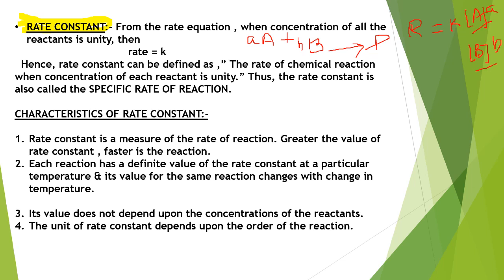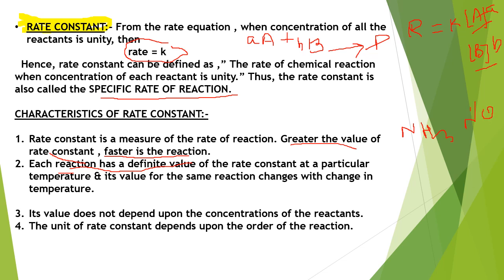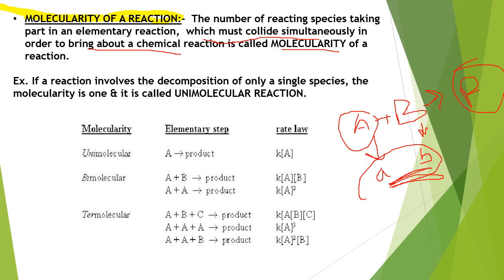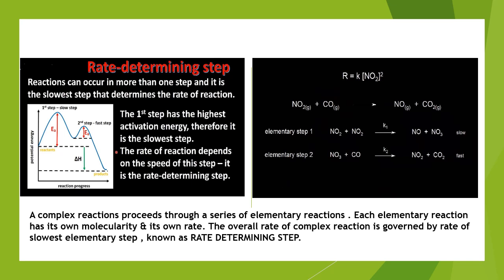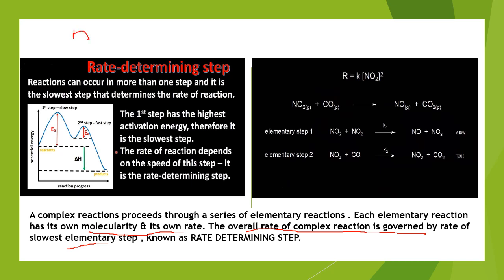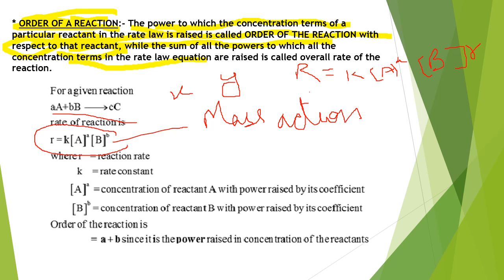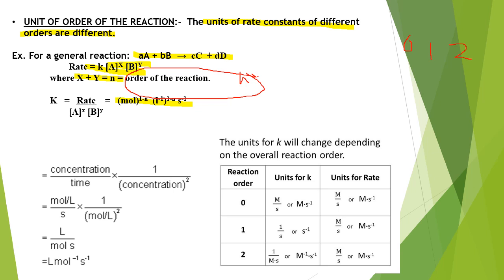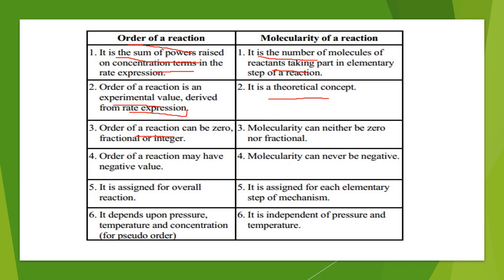Chemistry class XII Chemical kinetics video2